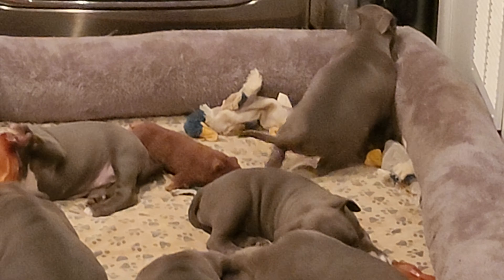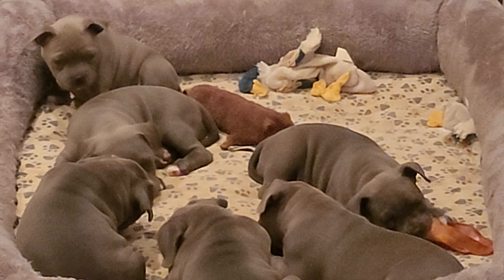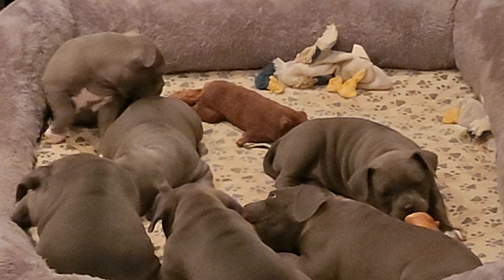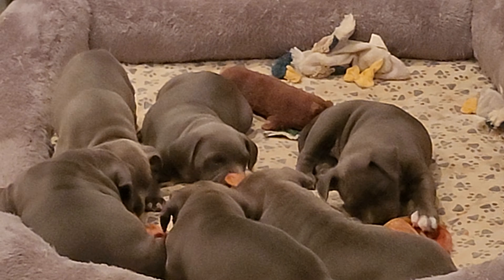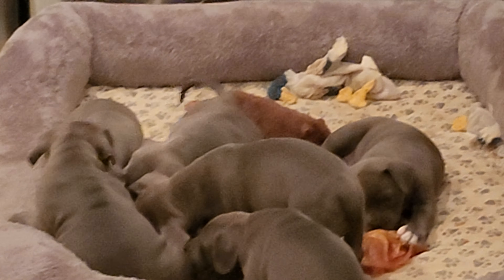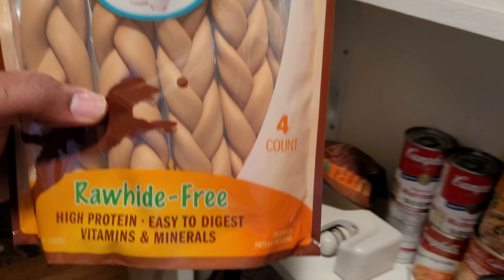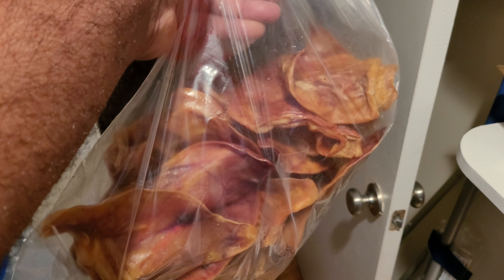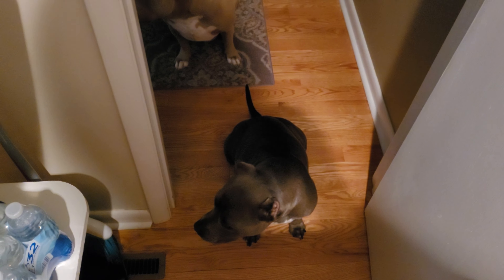Investing in AMERICAN Bully puppies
Quick video on the babies, and tips on your investment.